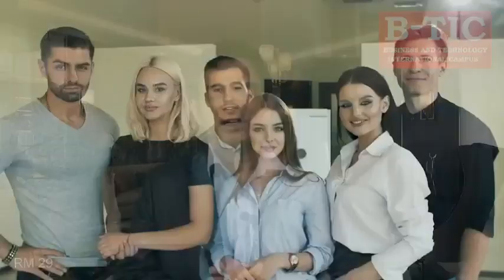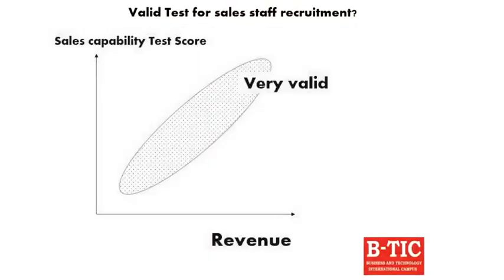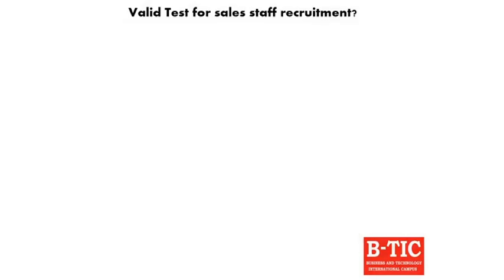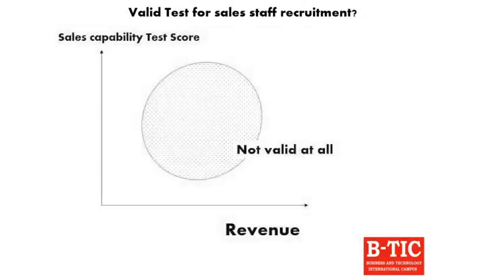Research Methods - L29 Validity of Research